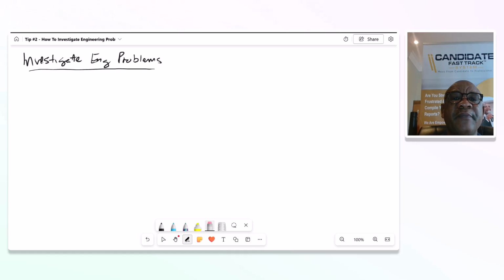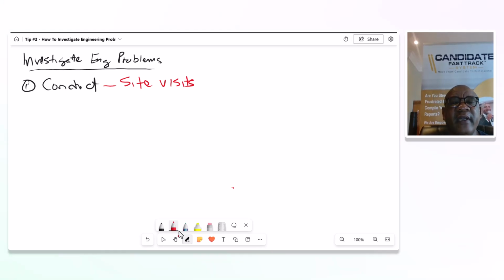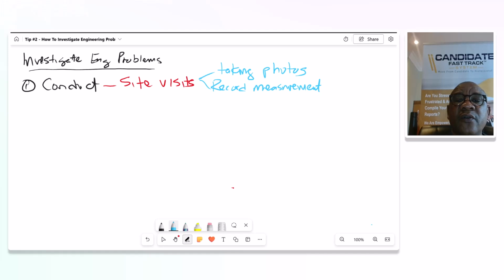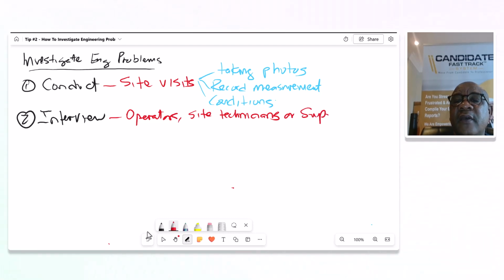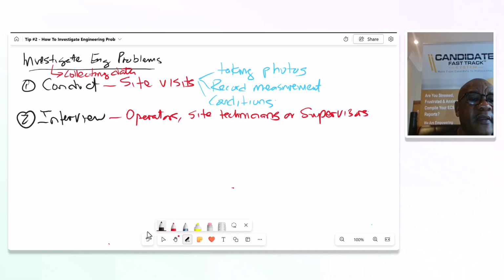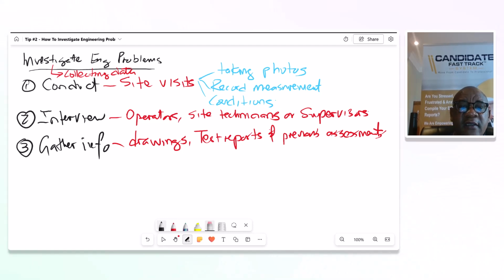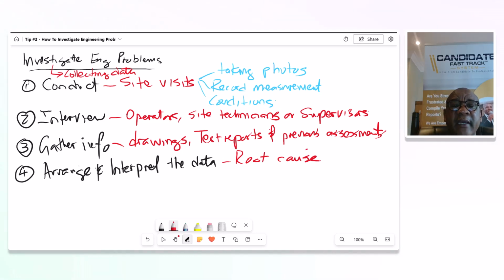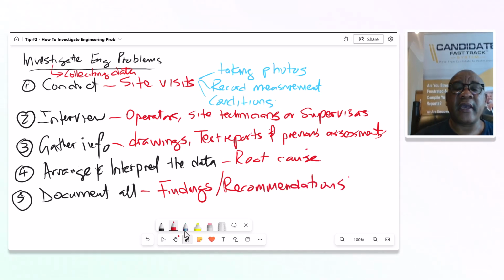Tips#2: How To Investigate Engineering Problem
Systematically collect and interpret data to understand
the root causes.